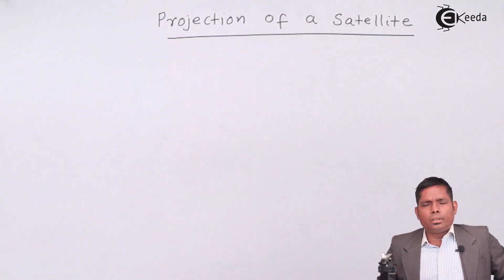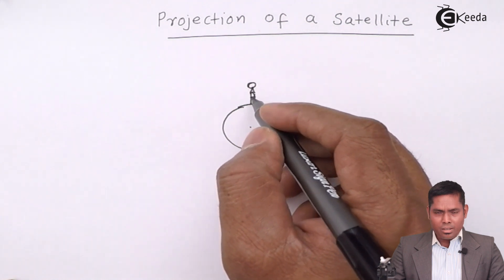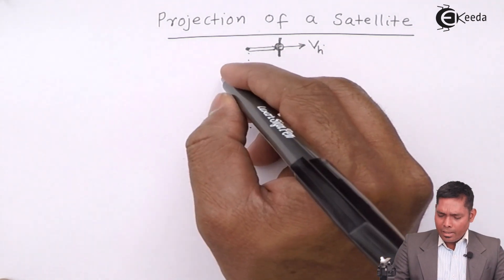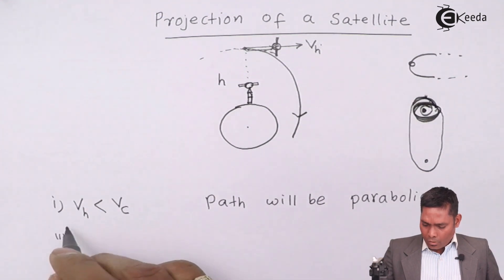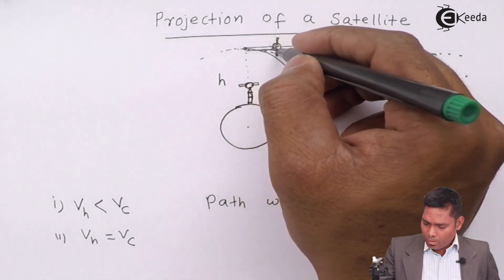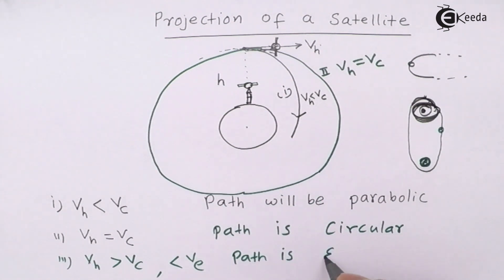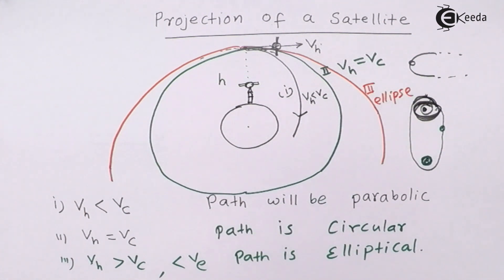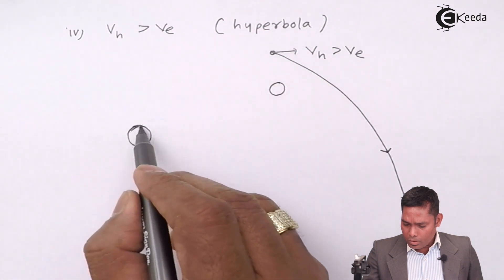Projection of a Satellite - Gravitation - Physics Class 12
Projection of a Satellite Video Lecture from Gravitation chapter of Physics Class 12 for HSC, IIT JEE, CBSE & NEET.

Watch Previous videos of Chapter Gravitation:-

Happy Learning : )